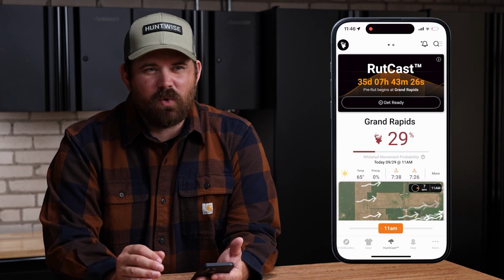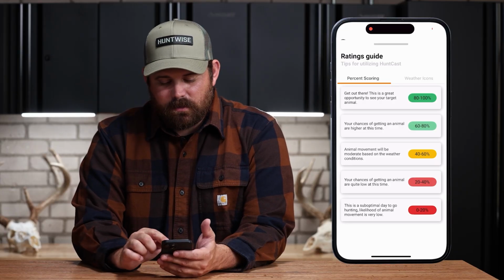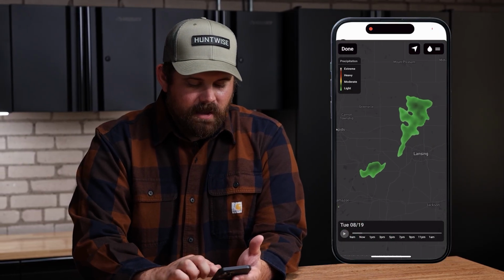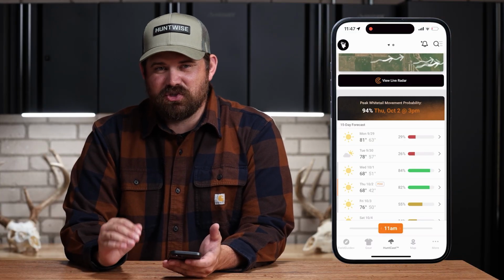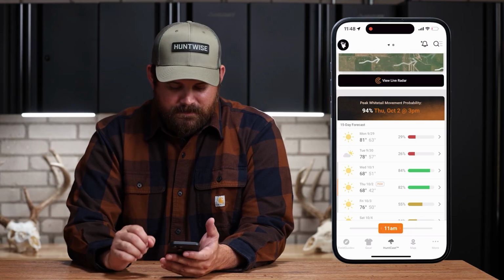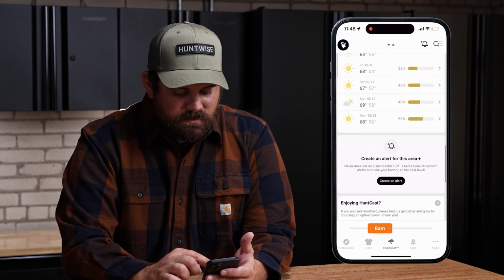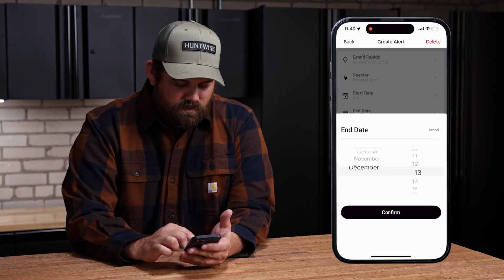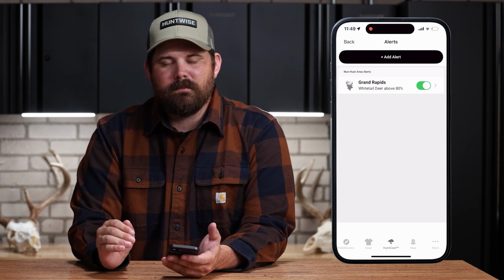How to Predict Weather and Animal Movement with HuntCast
Introducing HuntCast from the Huntwise hunting app. Learn how HuntCast turns weather and animal movement data into a clear hunting plan. We’ll walk through probability scores, live radar, and peak whitetail movement windows—so you know when to hunt and where to set up. See hour-by-hour conditions in real time, then set alerts for your area and species to stay ahead of changing patterns and optimize your hunting strategy.

Learn more about HuntWise via our website, and download the HuntWise app on your iOS or Android device.